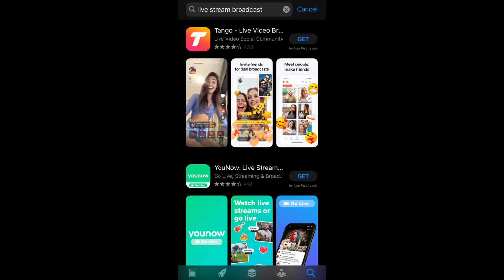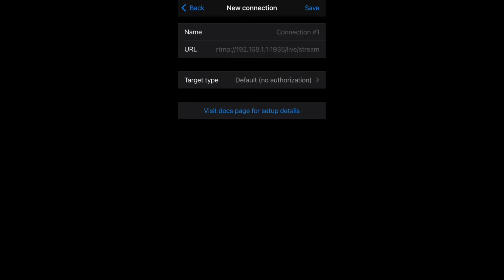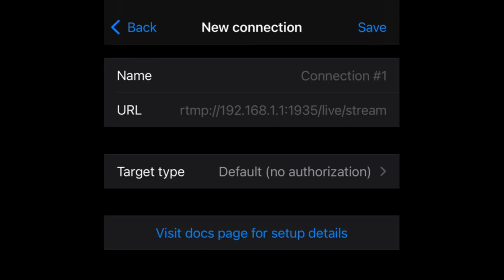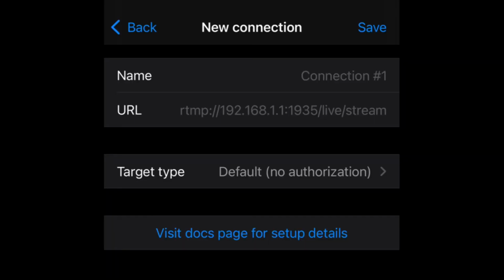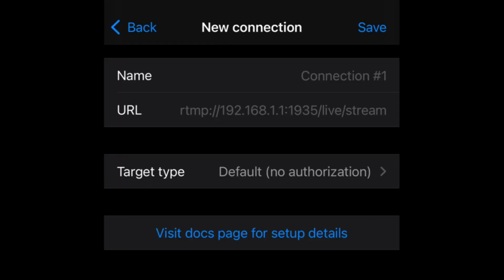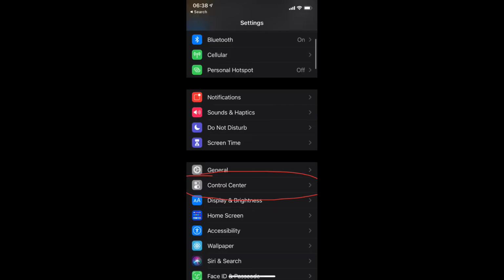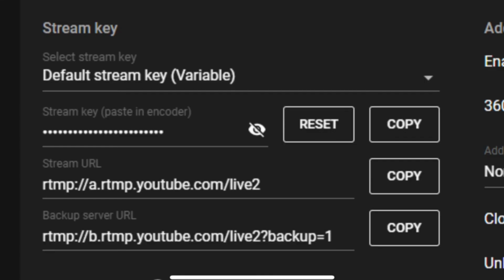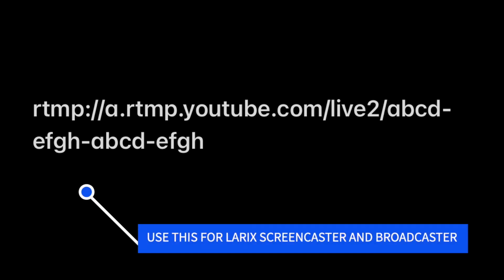How to LIVESTREAM to YouTube from iOS 2020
I made this guide for myself in case I forget, but it’s pretty handy for those who don’t know!

Throughout the COVID-19 pandemic I’ve had limited access to a computer, having to rely on my iPhone. With this handy guide you’ll be able to live stream from your iOS device straight you YouTube!